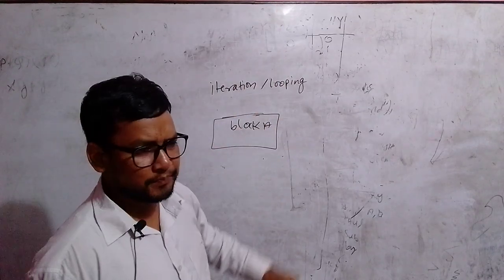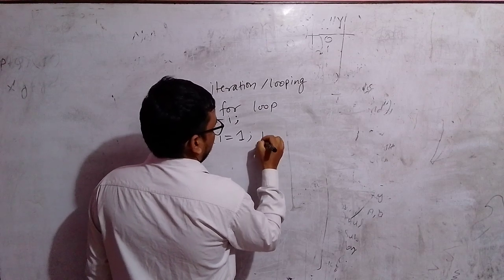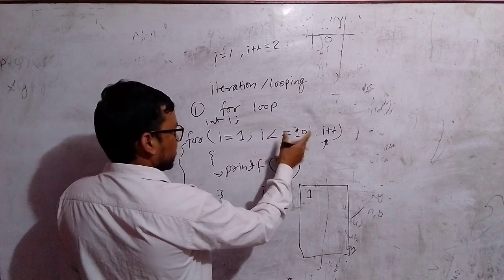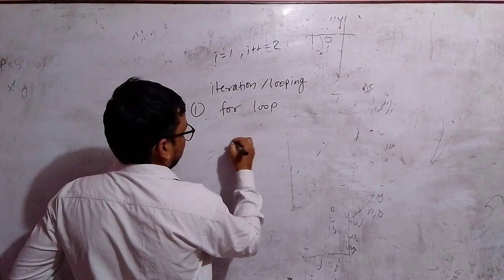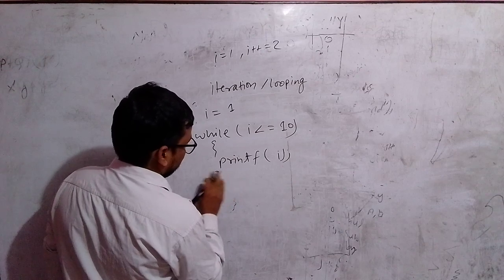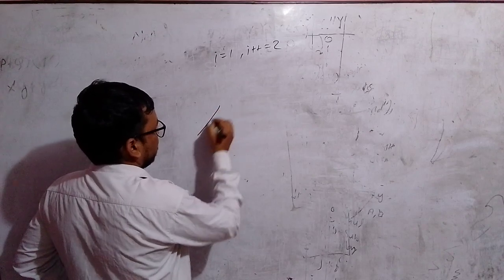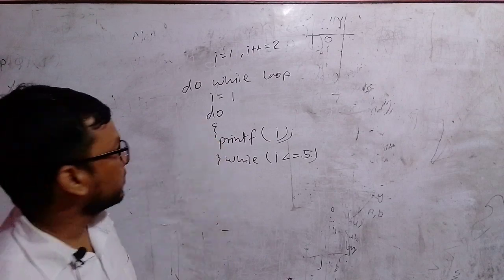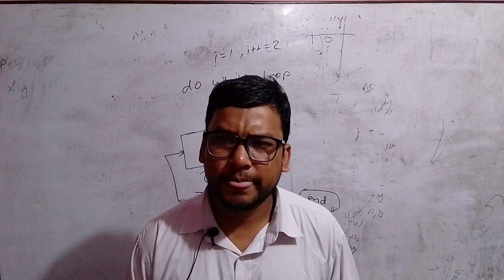part19, class11, Looping statement in c language